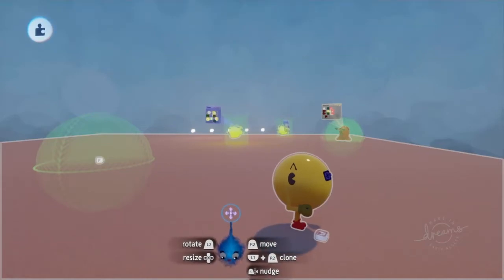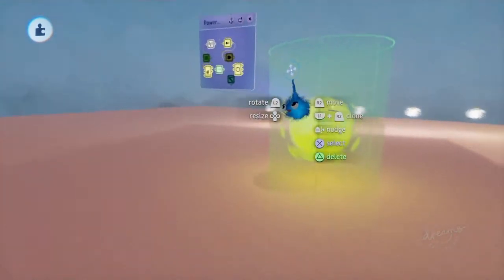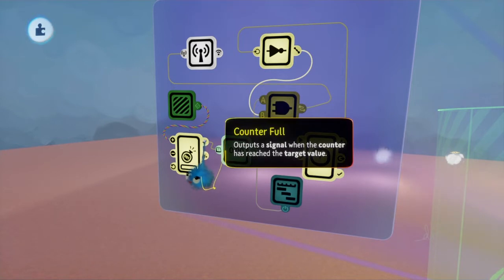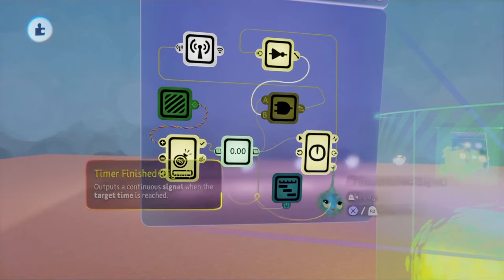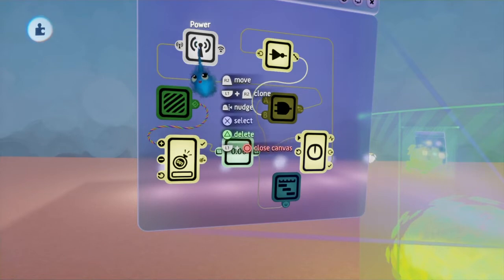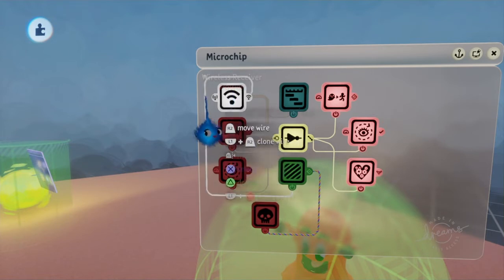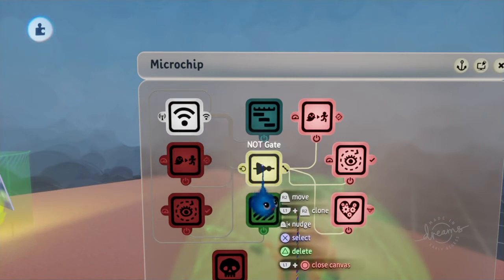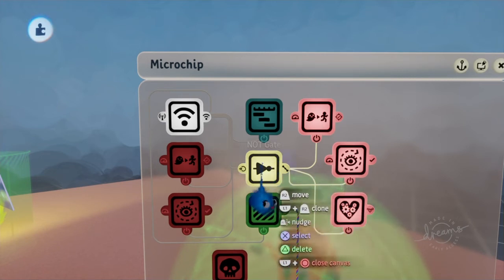Dreams PS4 Pacman logic *